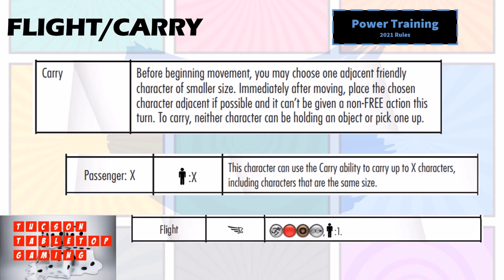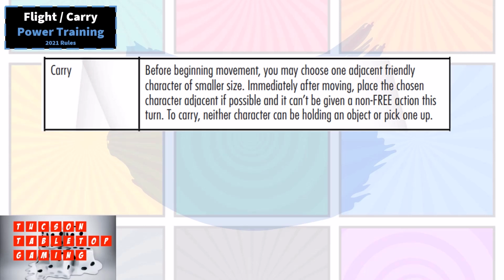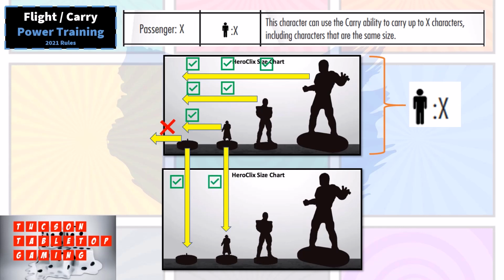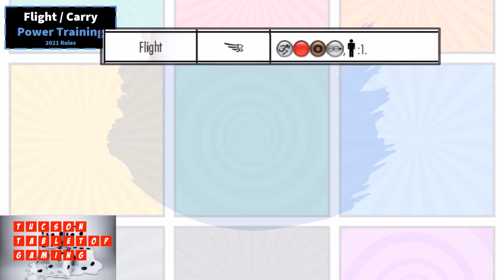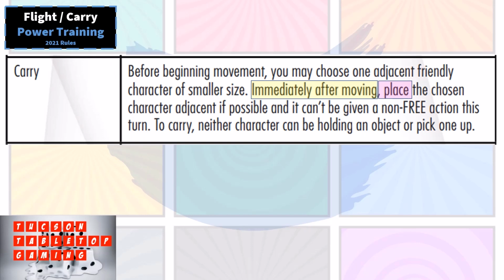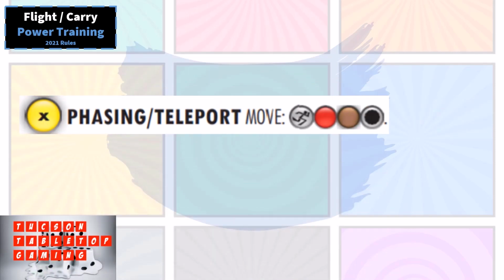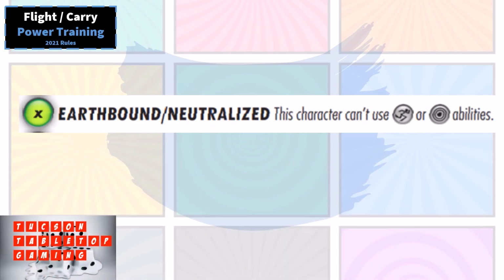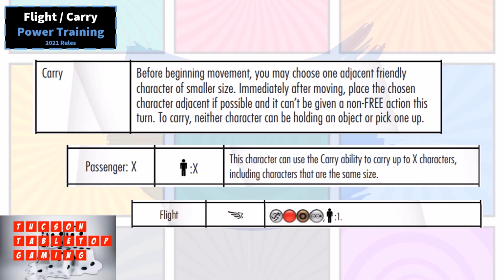2021 Heroclix Powers - Carry / Flight / Passenger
Taking a look at Carry / Flight / Passenger Heroclix Abilities. Also includes examples of how these abilities interact with select powers.